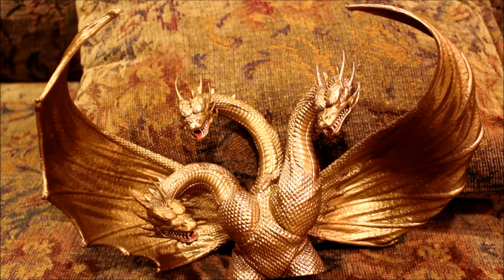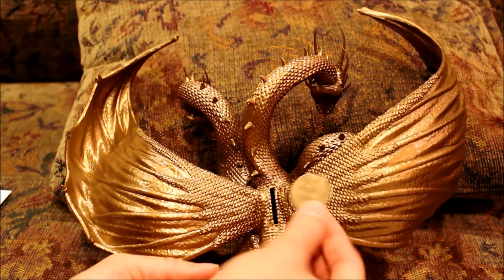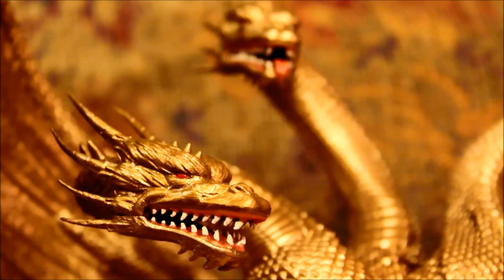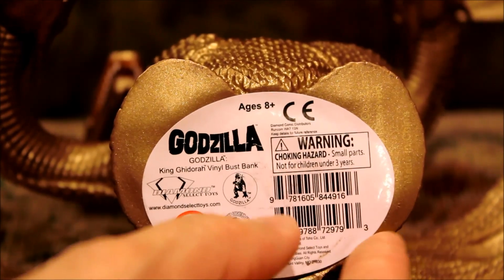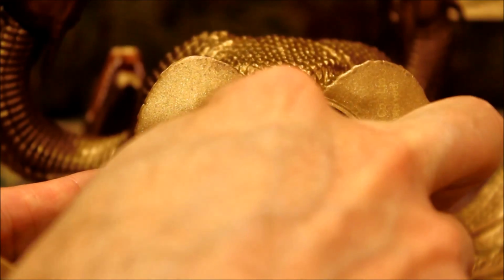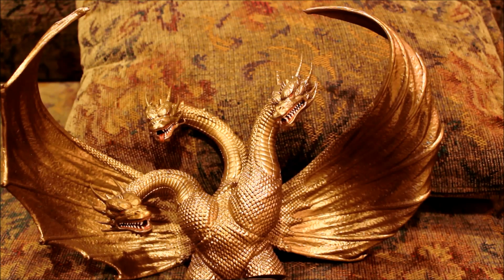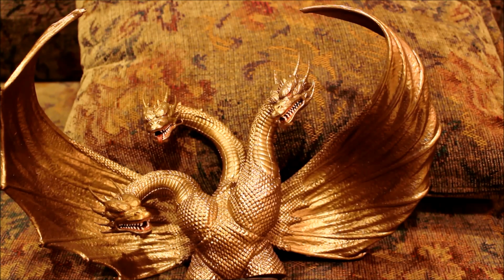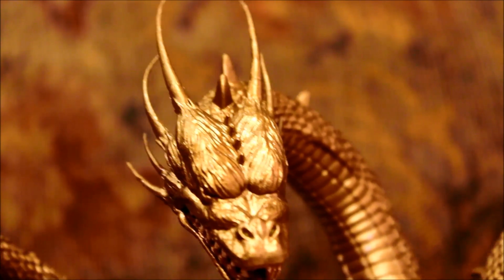Godzilla King Ghidorah Vinyl Bust Bank Review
Hello, this is Heisenberg, here to review the new Godzilla King Ghidorah Vinyl Bust Bank.

This is a King Ghidorah figure. As you may know, King Ghidorah is one of the giant monsters that Godzilla battles in many Godzilla movies. He first appeared in the 1964 movie Ghidorah, the Three-Headed Monster, and he is expected to be in the sequel to the 2014 Godzilla movie. This particular figure is based on how he appeared in the 1991 movie Godzilla vs. King Ghidorah. This is a brand new item, just released the second week of September, 2014. It is made of vinyl. It is a bust, meaning it is a figure of the top half of Ghidorah, rather than all of Ghidorah. And it is a bank, meaning it has a slot in the back for inserting coins, and an opening on the bottom for removing the coins. It was released by Diamond Select Toys, and sells for $23. I bought mine at my local comic book store, which had about six of them in stock. I think this is a great figure at a very good price.

Now, let’s take a closer look. He is about 8 inches tall. The tallest part is his wings. He is about 13 inches wide, and 6 inches deep. He has no articulation. There are no moving parts. He does have a large coin slot on his back. It is just large enough to accommodate a one dollar coin. He looks best when placed up high, and angled slightly. Let’s look at his heads. They have great expressions and detail. The eyes are a dark or brownish red. Interestingly, only the middle head has a tongue. I checked online and this appears to be how it comes. I also like the wings, but they block the view of the heads somewhat. He feels heavy and solid. He weighs a little less than one pound.

On the bottom is a sticker with the information about the item. It says it is for ages eight and above. If you remove the sticker, you can see the cover for removing coins. It has a 2014 copyright, and was made in China. It tells you which way to turn the cover to open and close it. Mine was hard to open for the first time, but now it opens and closes easily. There is extremely little room for coins inside this bank, so the figure is not very practical or useful as a bank.

Now, I did notice in the store that not all of these figures look exactly the same. My local comic book store had several, and I liked this one the most for two reasons. First, on this one, his left head is not too close to his left wing. On some at the store, the left head was very close to the left wing, and it did not look as good. Maybe when the necks and wings get glued on, some get positioned a little differently. Next, I noticed that the spikes on the center head were more bent on some of the banks at the store. All the spikes are a little bent, by design, but some were bent more, and I prefered this one because the spikes are not as bent. So if you can, you might want to buy this item from a retail store that has several to choose from, and you can pick which one you like the best.

For comparison, here is a Bandai King Ghidorah figure, released in Japan in 1998. The Bandai figure is smaller and simpler, and I believe it cost me $20. So I think this bank is a good deal at $23.
This bank is one in a series of Godzilla banks from Diamond Select. Diamond Select also already sells a bust bank of Godzilla himself, and a full figure Godzilla bank. They are also planning to release other banks in the future. I like the King Ghidorah bank very much, but I do not like how the banks of Godzilla look. The Godzilla banks are pretty good, but I am very particular about my Godzilla figures, and those do not suit my personal tastes. But they might be very appealing to others, because they are not very expensive for their size.

So there you have it: the new Godzilla King Ghidorah Vinyl Bust Bank.

Concerning my youtube channel of Godzilla reviews, this is the first video I have posted in many months. I have been working on improving and expanding my skills. I hope to post many more reviews shortly, and I also hope to make other kinds of videos as well. I now have a Facebook page, given in the description, where you can also find me.

This is Heisenberg, hoping you enjoy your Ghidorah banking.